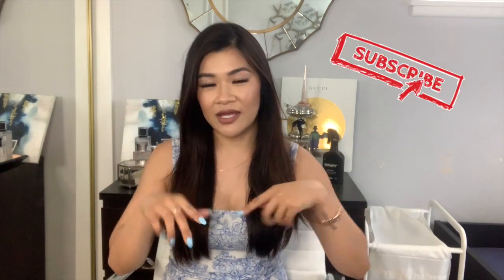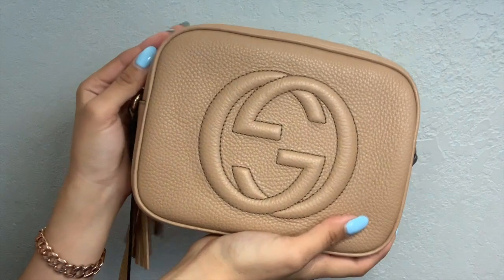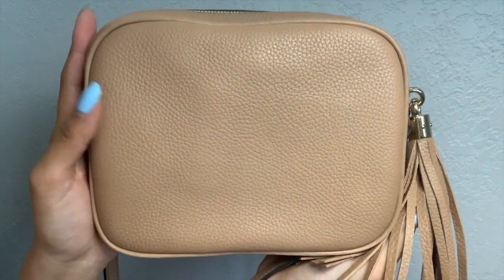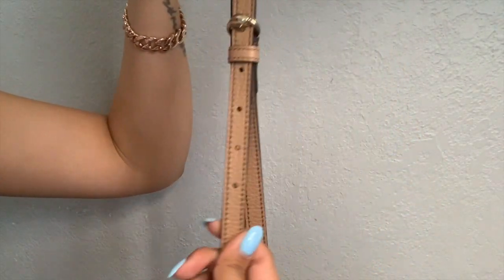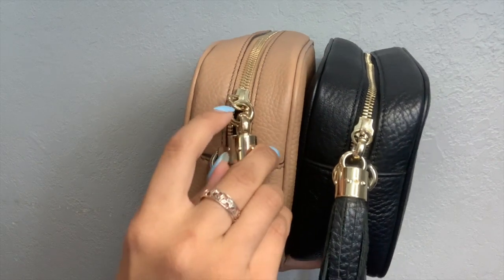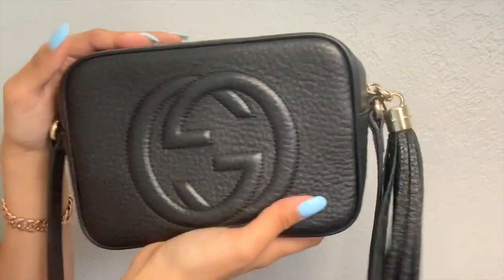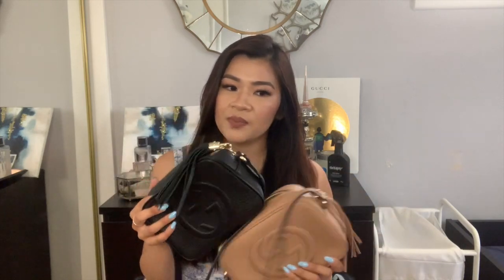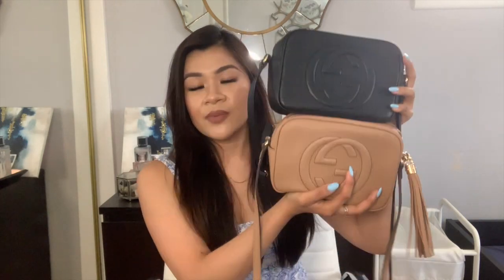Real or Fake? - Gucci Soho Disco Comparison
This video is a comparison between my two Gucci Soho Disco Bags -- a rep from taobao and the authentic version from the Gucci Store. Special thank you to RepLadies for bringing me in the replica handbag game!

MUSIC
Remember by Homage